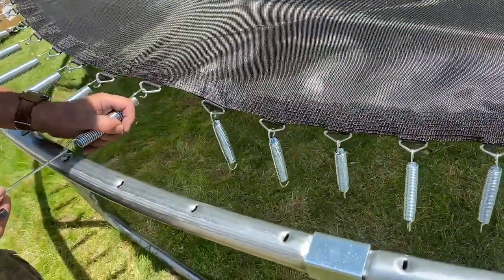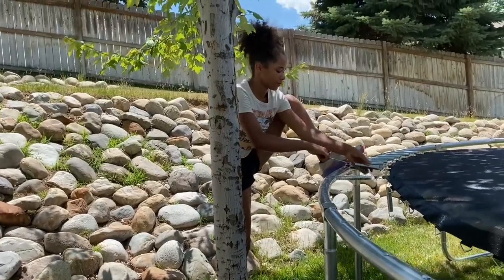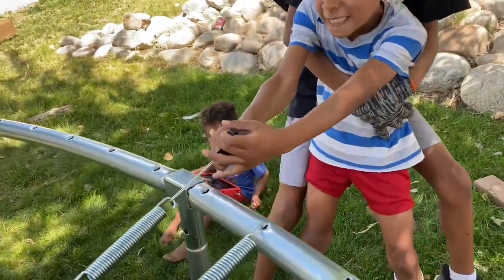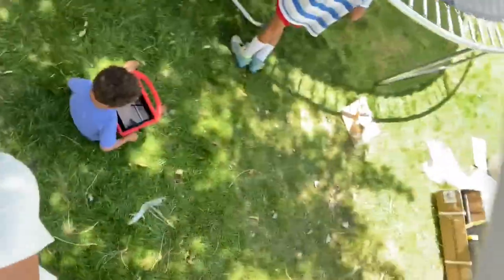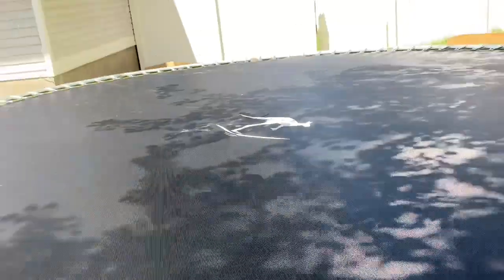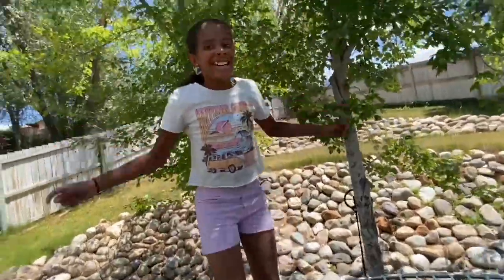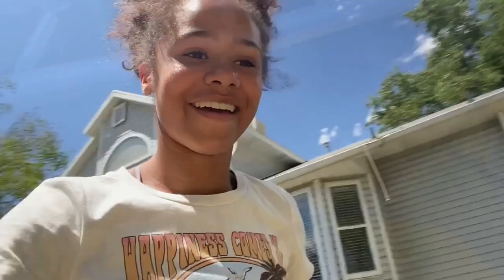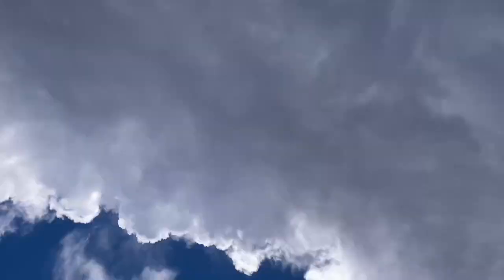UNBOXING A BRAND NEW TRAMP! HOW TO SET IT UP!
Follow TheBoyeFamilyJewels on Instagram!

(remember the j in the middle)